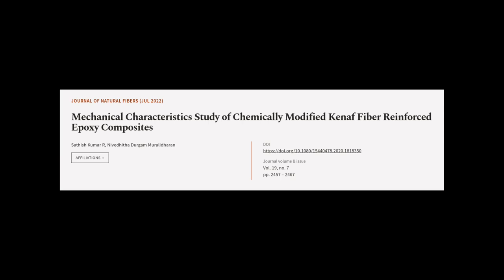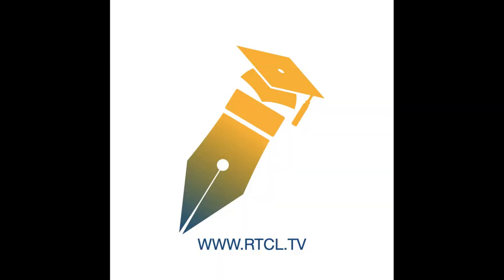Mechanical Characteristics Study of Chemically Modified Kenaf Fiber Reinforced Epoxy ... | RTCL.TV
### Keywords ###

### Article Attribution ###
Title: Mechanical Characteristics Study of Chemically Modified Kenaf Fiber Reinforced Epoxy Composites
Authors: Sathish Kumar R ,and Nivedhitha Durgam Muralidharan
Publisher: Taylor & Francis Group
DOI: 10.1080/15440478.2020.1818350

### Video Timestamps ###
0:00:00 - Summary
0:01:08 - Title
0:01:13 - Tail
0:01:17 - End